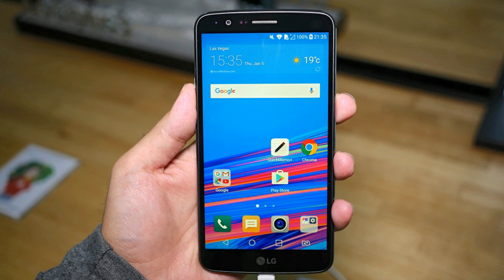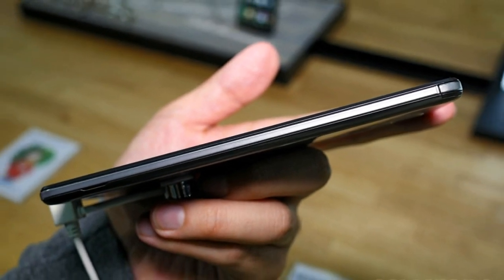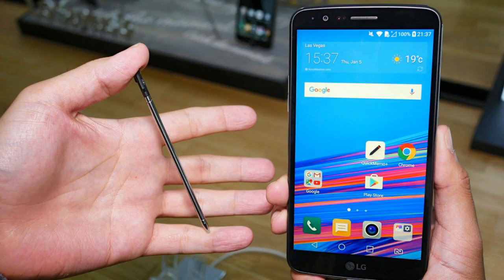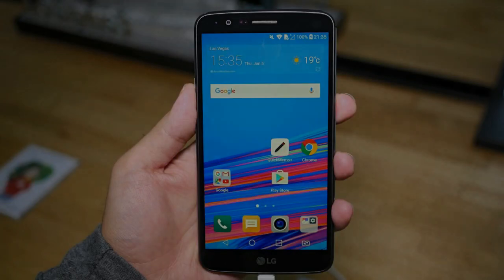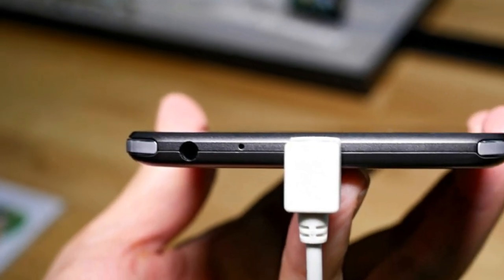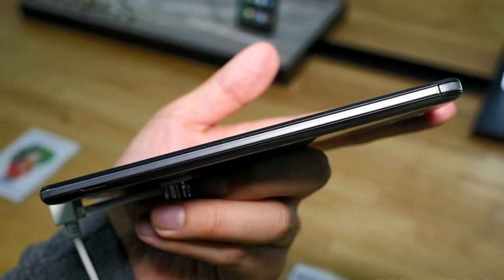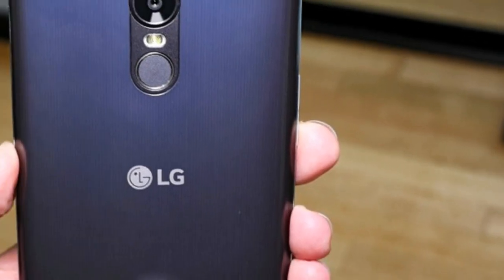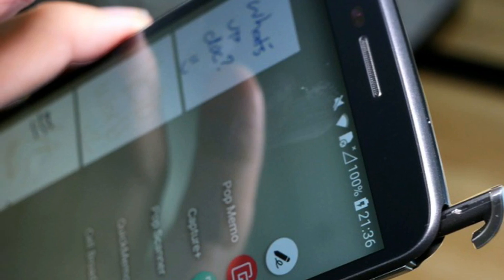LG Stylus 3 | 3GB of RAM and 3,200mAh Battery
LG's Stylus family has built-up sort of a legacy at this point and the third generation doesn't really stray from the original formula either. We still don't really get why LG persists in its efforts to slightly and confusingly change the moniker to "Stylo" for the US, but marketing has stuck with it yet again.

The Stylus line has always been mostly developed as an affordable entry point into the phablet+stylo segment, which is still underdeveloped. With a hefty 5.7-inch screen, the Stylus 3 definitely has the phablet part covered and although pricing isn't clear yet, judging by its specs and the fact that LG is readily slapping the "mass-tier" title on it as well, competitiveness is almost guaranteed.

o kick things off with a physical tour and impression - the 5.7-inch LCD display only has 720p resolution to work with, which is noticeable at that size. Just like with its predecessors, as well as the "K" family, plastic is still the material of choice. Again, this opens up the room for a removable battery - 3,200mAh, in this case.

Even without premium glass, ceramic or metal materials all around, the Stylus 3 still looks quite stylish in our opinion. There is a nice arch on the back, for a snug fit in the hand. The plastic of choice seems very sturdy, but its finish tends to get greasy easily and is generally a fingerprint magnet. So, there is that.

Of course, we can't fail to mention the distinct feature of the handset - the bundled stylus. It is tucked away so neatly in the top right corner, that unfamiliar users can easily miss it. Taking it out is actually a hurdle but we hope it just needs to be broken in. Either way LG can surely take a hint or two from Samsung's Note line and its evolution of the S Pen mechanics for future generations.

Once out and operational, however, the stylus generally works well and it is easy to see that LG has been working on improving its functionality. Frankly, we couldn't really appreciate the new 1.8mm fiber tip, but the extra software goodies do appear handy.

UX Pen Pop 2.0 allows for your memos to appear on screen every time you pull out the stylus. Yes, there is now a system in place to detect that and LG's Pen Keeper is also helpful enough to warn you if you try to walk off without the stylus. Screen-off memo is also added to the mix and it is pretty self-explanatory.

And since we kind of transitioned into the software side of the Stylus 3, we will also mention that it boots Android 7 Nougat out of the box as well. While in no way a testament to LG's overall commitment to timely updates to it or any other phone, it is still a speedy integration worth noting.

As for performance, the handset has the same MediaTek MT6750 octa-core chipset like the K10 at its disposal. This time, however, it is backed up by 3GB of RAM - a welcome improvement for more multitasking headroom. Again, we were very pleased with how it handled general usage. On the flip side, 16GB of storage is hardly acceptable in 2017, despite the addition of a microSD card slot.

The Stylus 3 comes equipped with a 13MP camera as well. We have to wonder if it is the same one from the K10. But it is worth noting that LG isn't mentioning any flagship roots this time around. As far as specs sheets go, there is nothing really special about the 8MP selfie camera either.

Oh, and one last note - the LG Stylus 3 has FM radio on board.

All things considered, both the K10 and Stylus 3 have at least a few things going for them. Granted, we are far from flagship territory here, but if LG manages to price the two right, perhaps around the $200 to $250 mark, both could be headed for a successful future.